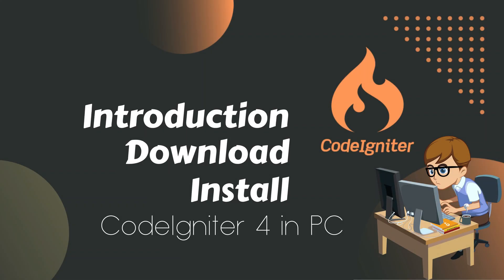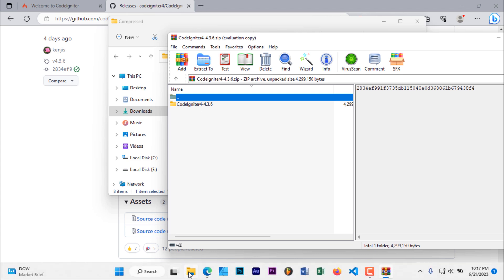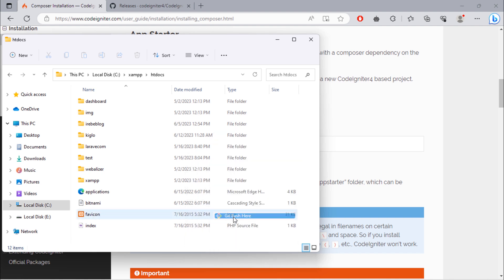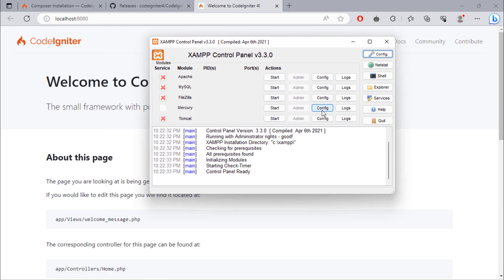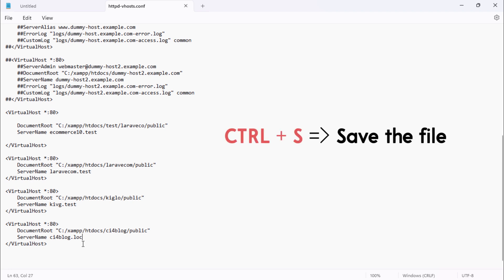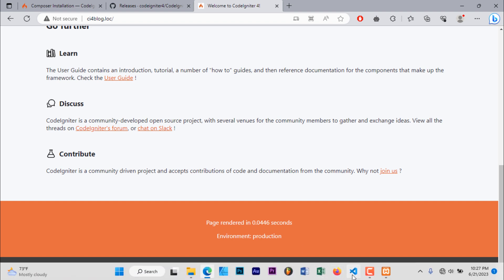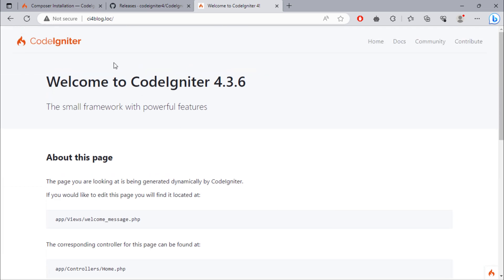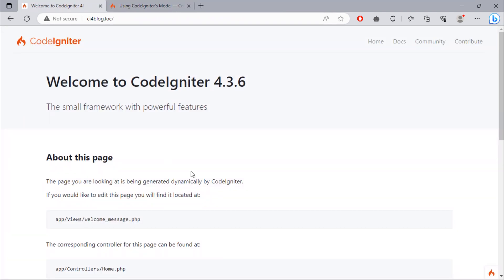#1. Introduction to CodeIgniter 4: Download and Installation Guide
CodeIgniter is a powerful PHP framework with a very small footprint, built for developers who need a simple and elegant toolkit to create full-featured web applications.
This project's main goal is to develop a simple CMS (Content Management System) project which is a dynamic website that allows the site management and admin (author) to publish his/her articles online. Visitors can read some published articles from the site and explore other articles by category.